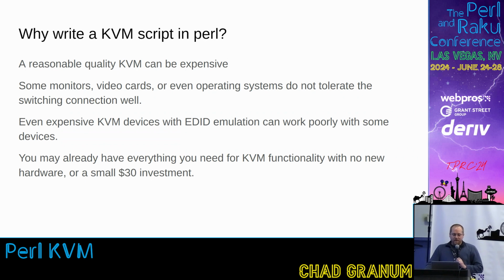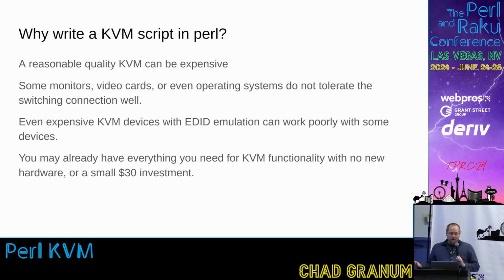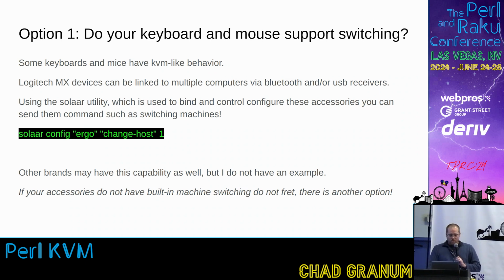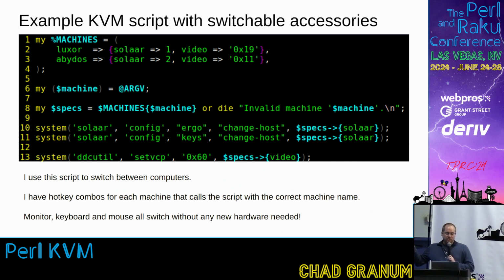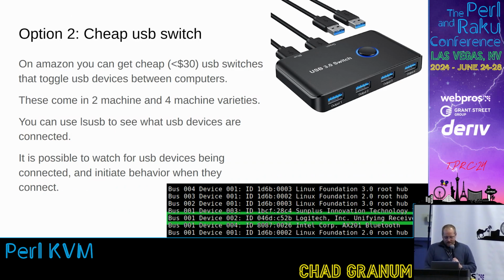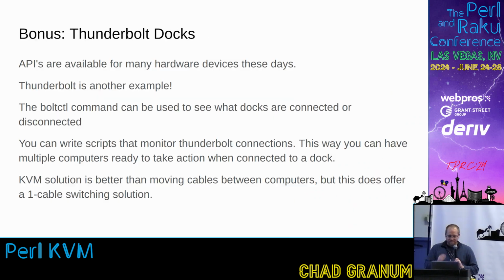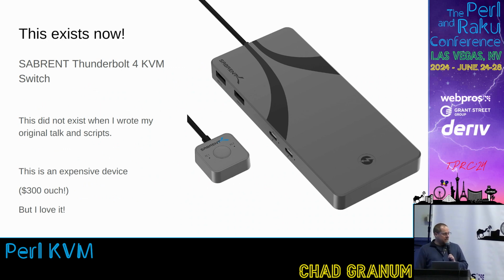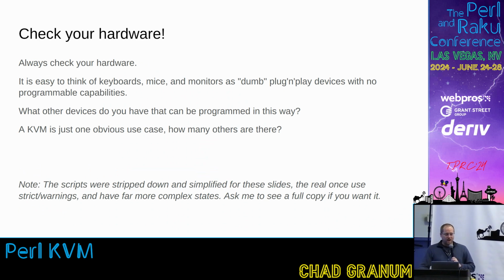Perl KVM - Chad Granum - TPRC 2024 - Lightning Talk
No kvm’s would work for me, so I wrote a perl script to handle kvm functionality it for me!

Chad Granum took over the Test-Simple/Test-Builder/Test-More project from Michael Schwern in March of 2014. Since taking on the project Chad has rewritten most of the internals based on the needs and feedback of the perl testing community. Apart from his work in Testing Chad is also responsible for Child.pm and Mock::Quick.